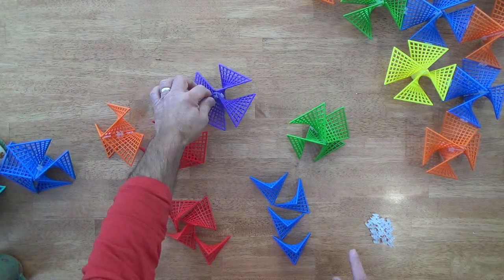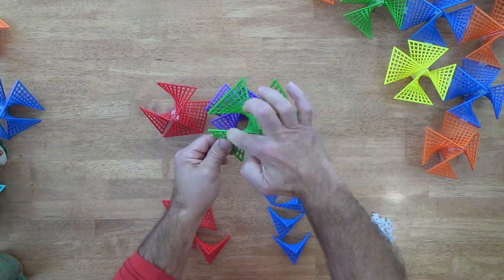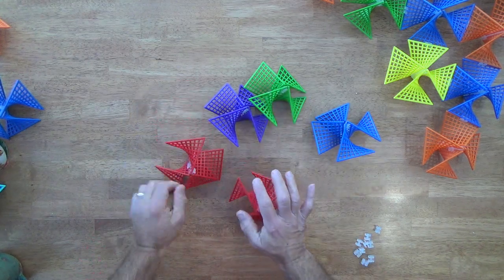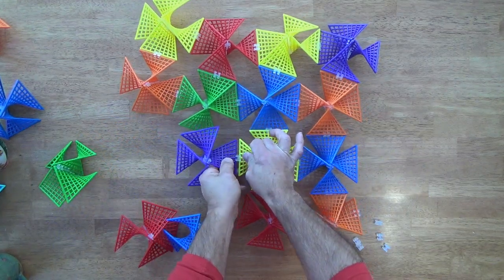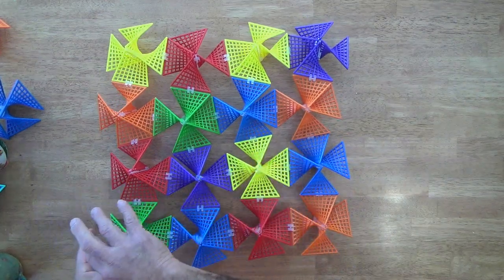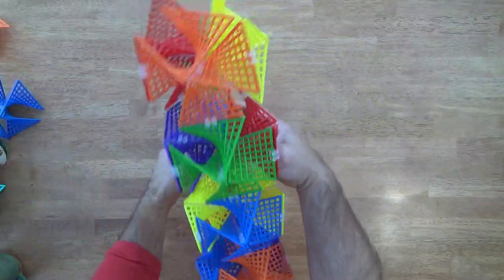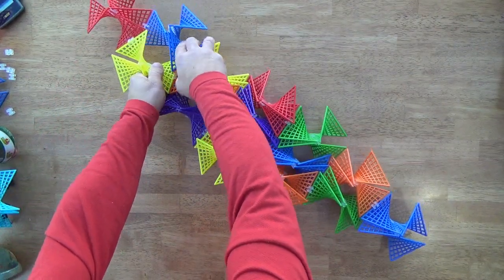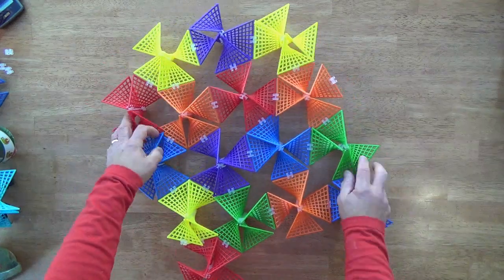Pinwheel Four-by-Four Grid - How to Construct